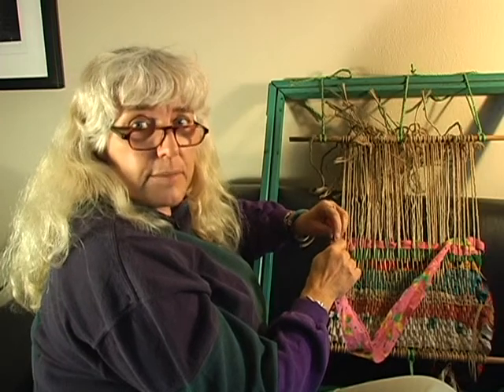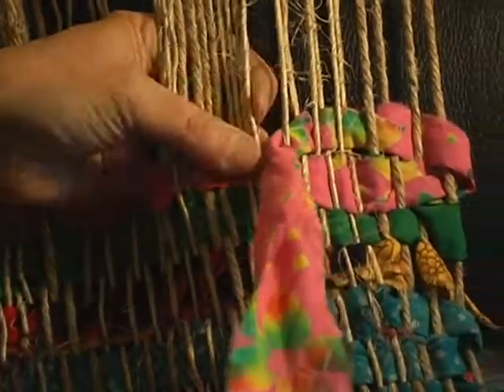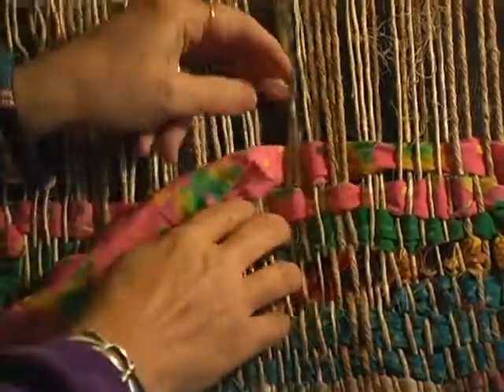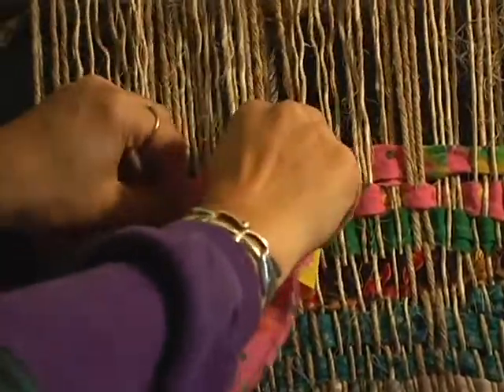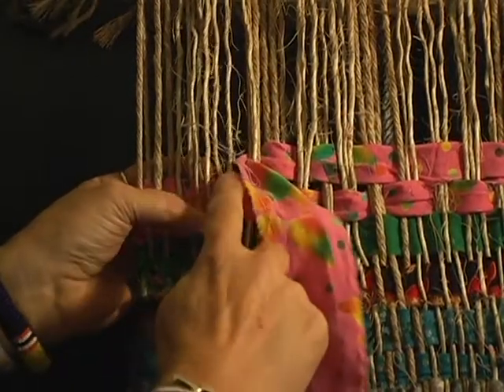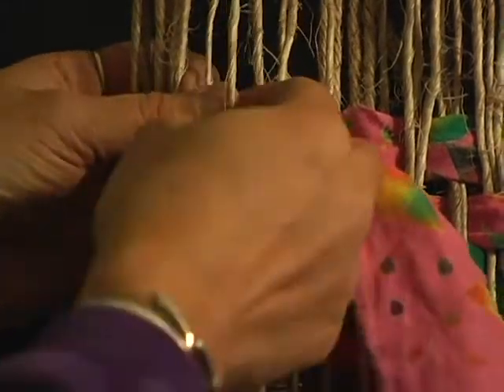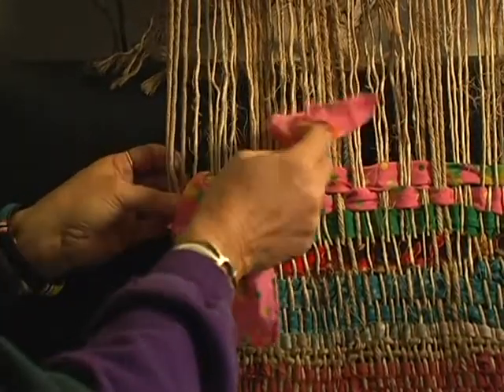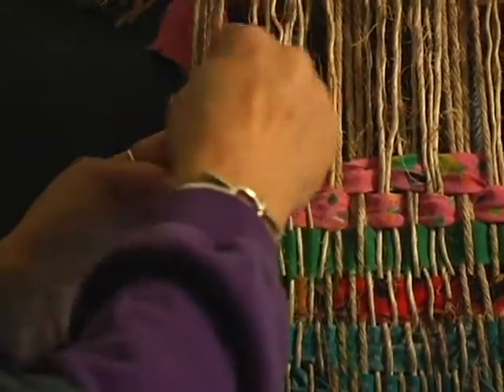How to Weave on a Frame Loom : How to Weave a Rug Pattern on a Frame Loom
Weaving patterns into a rug on a frame loom. Learn about rug weaving and how to weave with a frame loom in this free video.

Expert: Deb Huglin Vogel
Bio: Deb Huglin Vogel is a professional sculptor in Iowa. She has been sculpting since she was a little girl. She was taught by Sandy Caldwell.